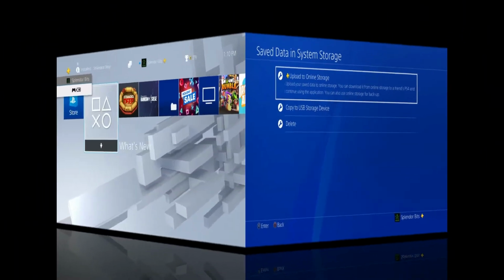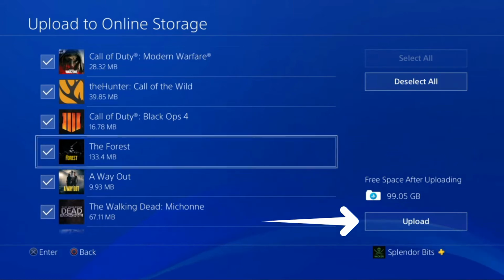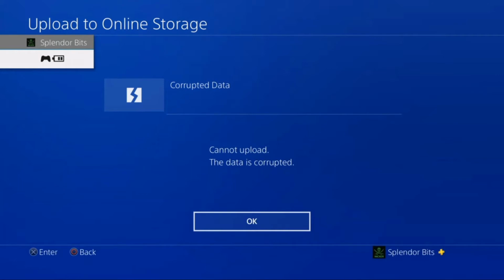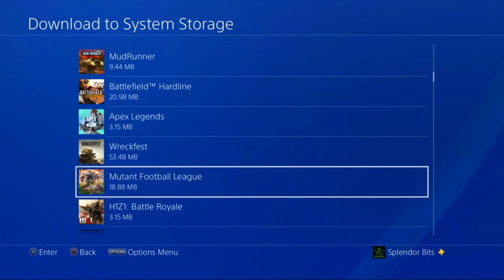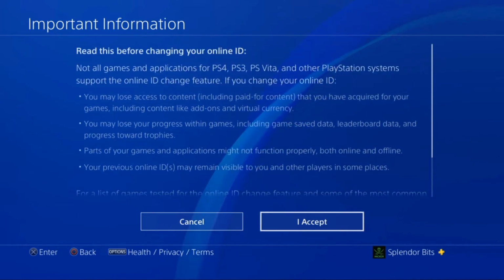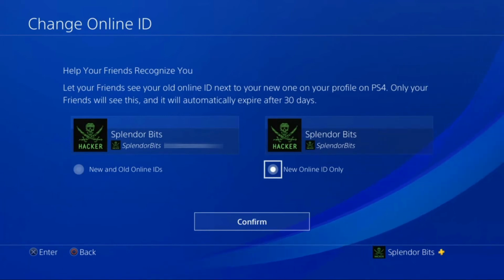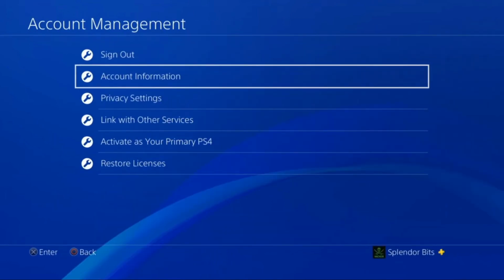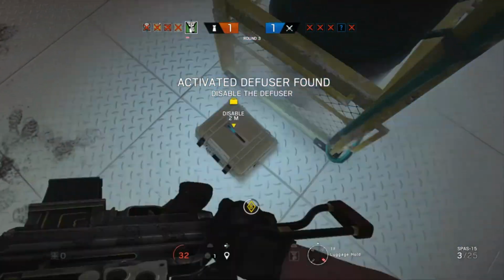Changing PS Online ID - DO THIS FIRST!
How to change your PS Online ID. What I did to make sure my data was backed up and what happened once it was complete.